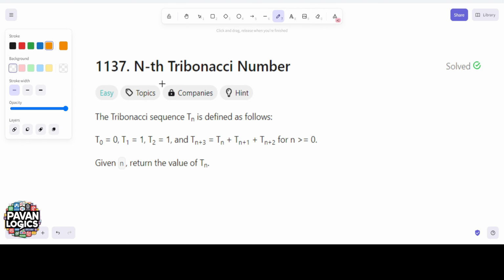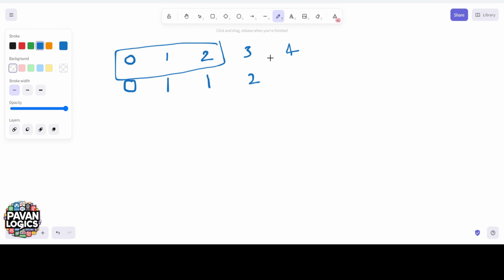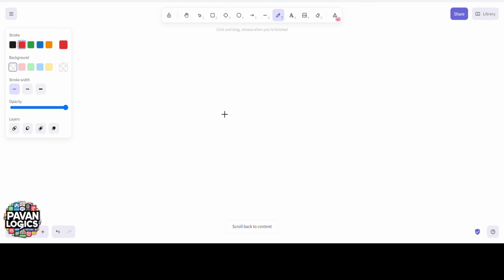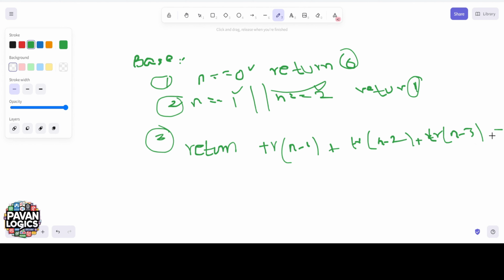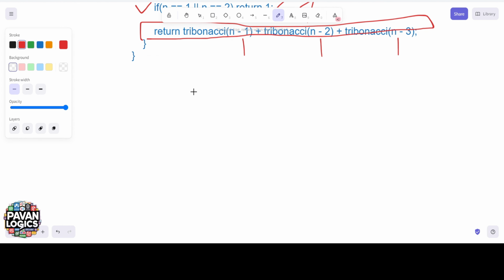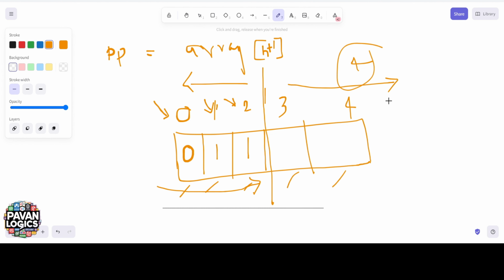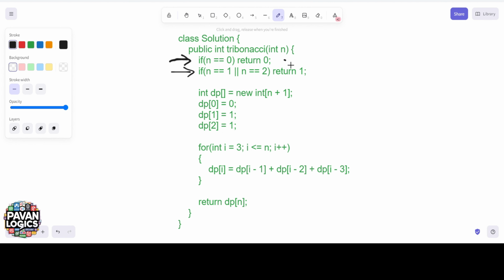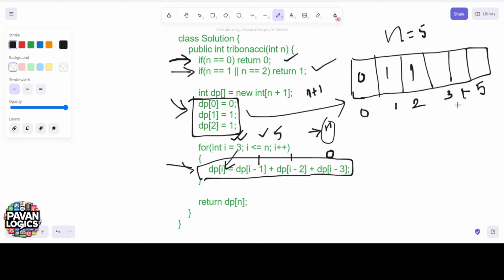LeetCode Daily Question | 1137. N-th Tribonacci Number | Solution | Code explained.